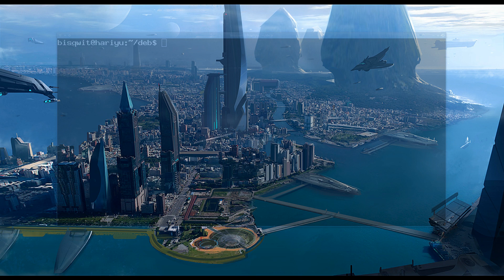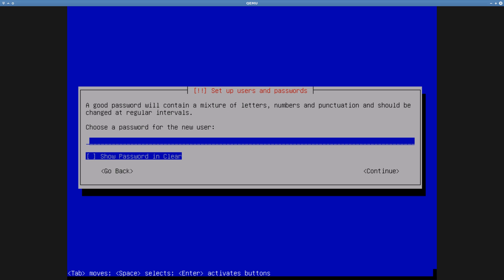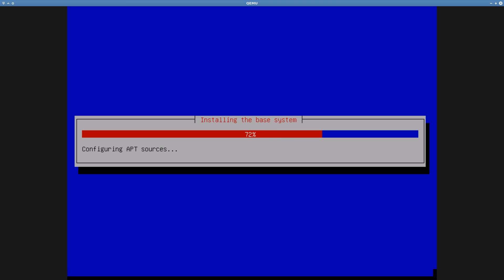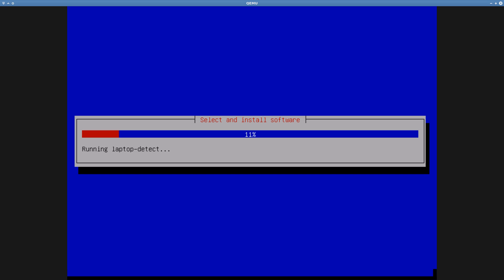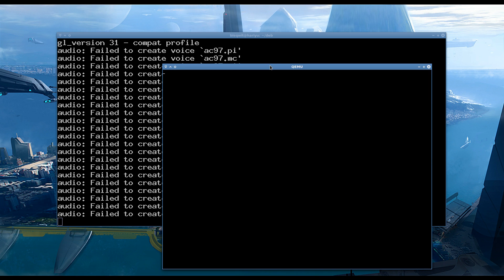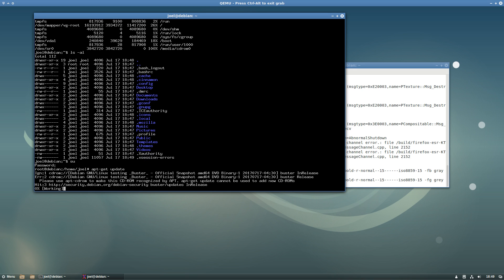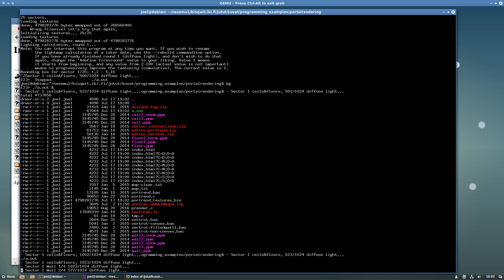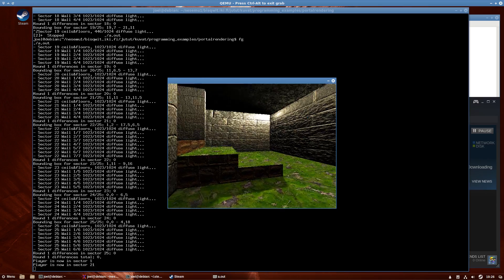Installing Debian Buster (Modern Linux distribution)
Debian Testing is the Linux distribution that I use daily, with Cinnamon desktop environment. In this video I show how to install its most recent snapshot in a QEmu virtual machine and how to configure it (mostly) to my liking.

Buster is the name of the next release of Debian (version 10), that is currently in the development and will be released probably somewhere in 2019. The Testing branch is always set to track whichever will become the next release of Debian.

The purpose of this video is 1) to provide a logical counterbalance to the video in which I installed an old and obsolete distribution and 2) to answer some frequently asked questions, so that the next time when the question is asked I can just refer to (sections of) this video as an answer.

Music: Energy Breaker “Wind that Whips the Wilderness”, and Tales of Phantasia “Ridge Racer”, and Addam’s Family 2 Pugsley's Scavenger Hunt “Boss Battle”  — Converted into MIDI, played using OPL3 emulator. Also quotes Mega Man 2 and Half-Life.